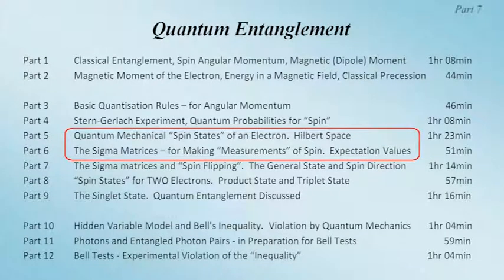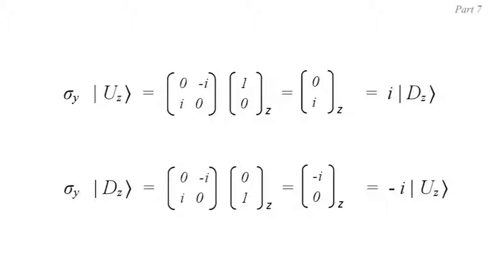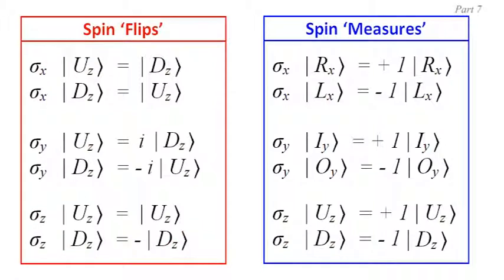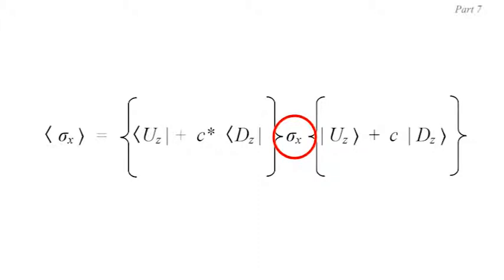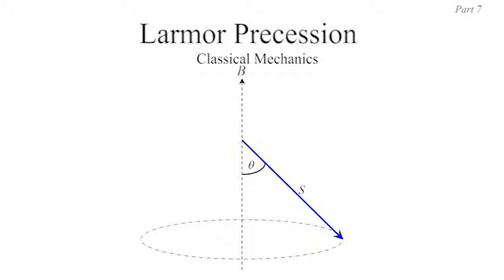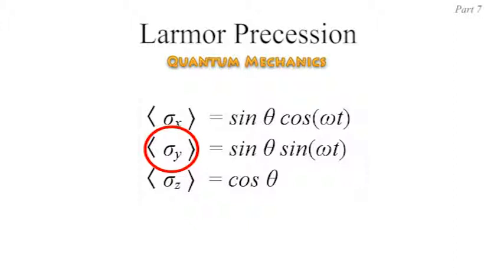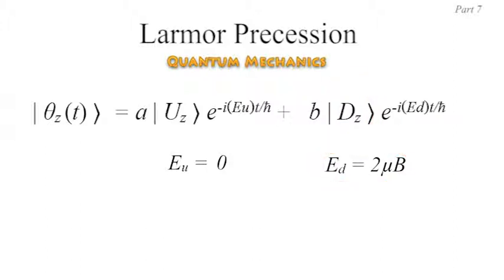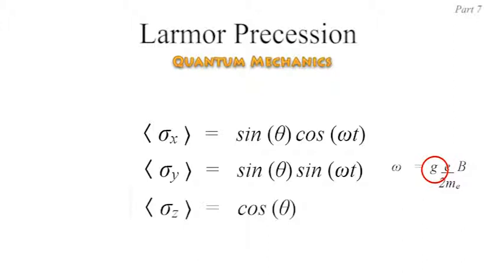Quantum Entanglement - Part 7 (of 12)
In further preparation for ‘quantum entanglement’, this video (#7) looks at the use of the ‘Sigma Matrices’ where the mathematics implies that they ‘flip’ the spin of the electron.  It also considers the ‘General State’ for an electron, and the idea that a single (unentangled) electron can be thought of as having a definite spin direction in space.